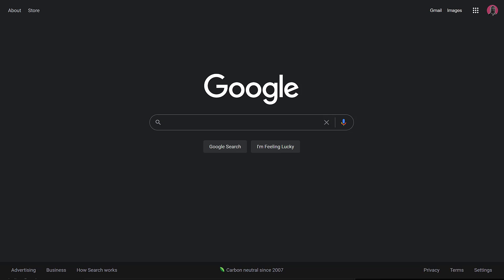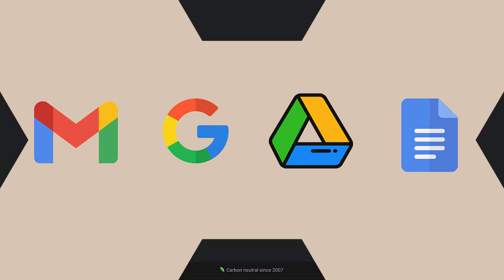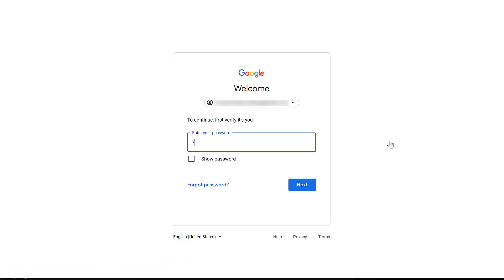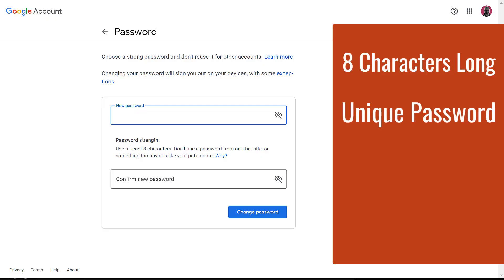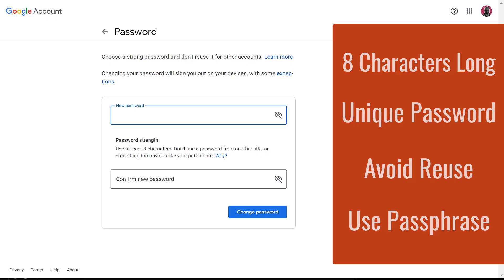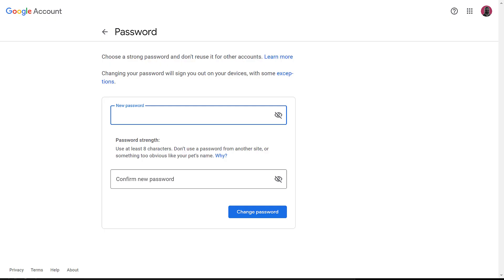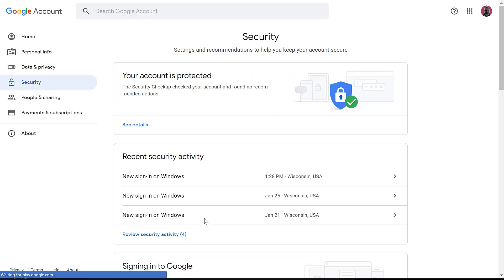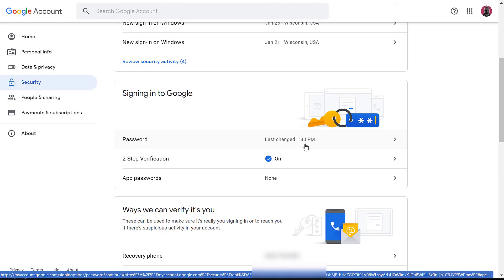Gmail Change Password on PC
This tutorial shows how to change your Gmail password on your computer.  This demo shows how to change your password using the Chrome browser.  This will work on any browser on your computer.  Your Gmail account is the same account across all Google application.